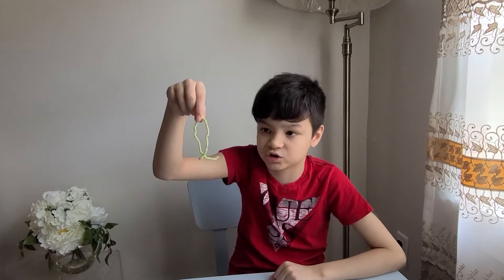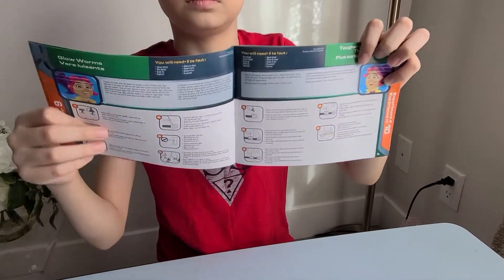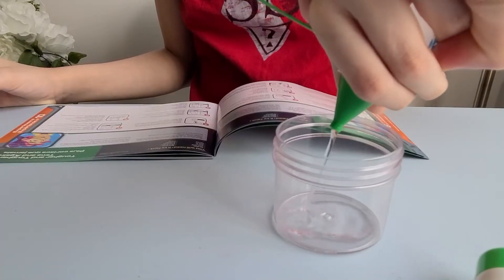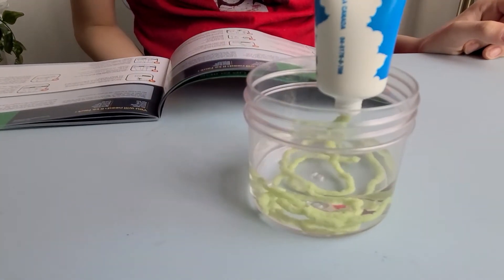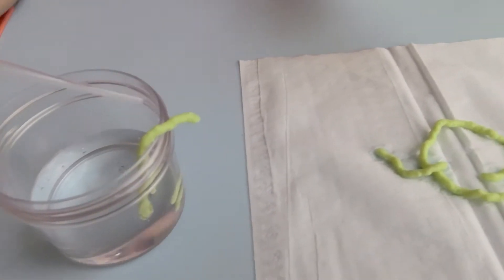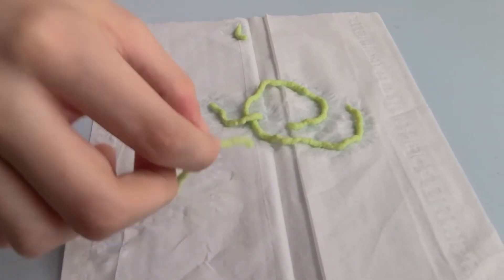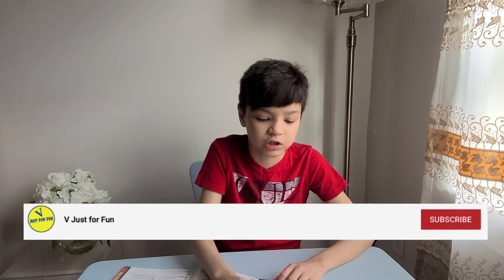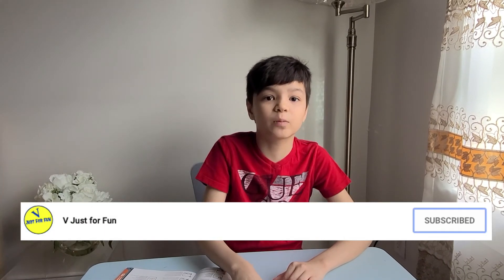How to Make Glowing Worm? Crayola Color Chemistry Lab #2.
for more intreseting and edacutional videos.